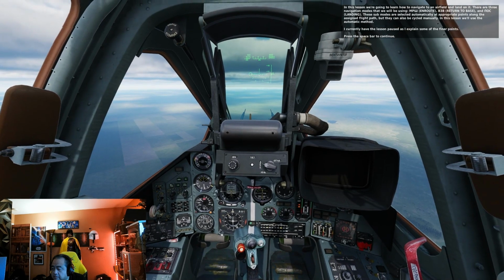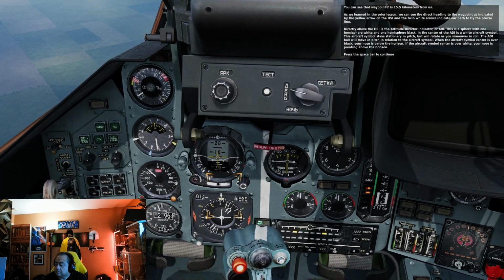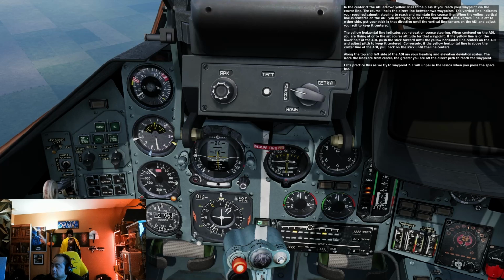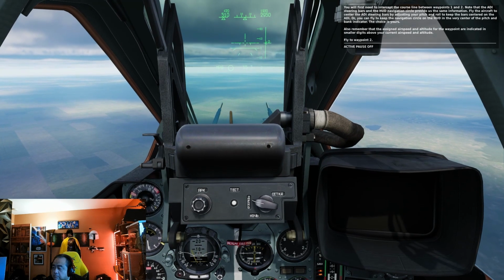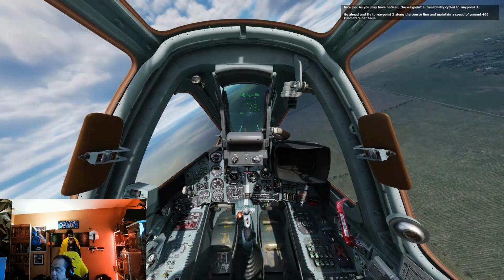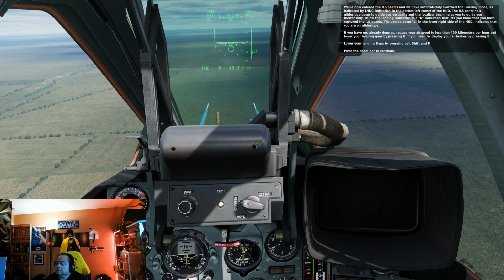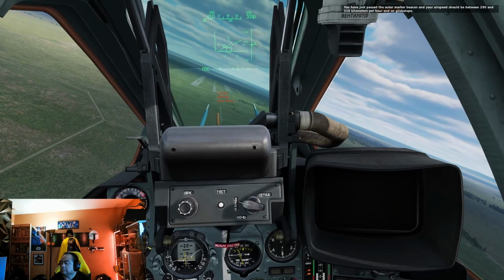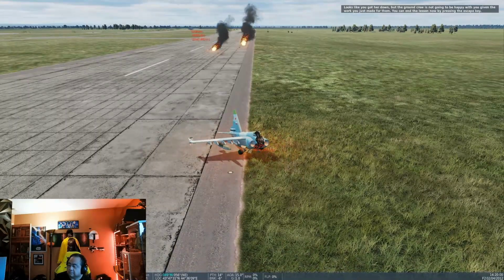DCS Beginners Guide How To Get Started Digital Combat Simulator DCS Gameplay Part 2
Training:  Waypoint and landing using Su-25T

Best Youtube equipment under $200

Nanoleaf for my lighting (White light for Webcam) (Amazon)
Elgato Stream Deck (Amazon)
Elgato Capture card HD 60X (Amazon)
Elgato Facecam (Amazon)
Elgato Mic Wave 3 (Amazon)

Software OBS

PC Gaming site  -    / @Comsautomag